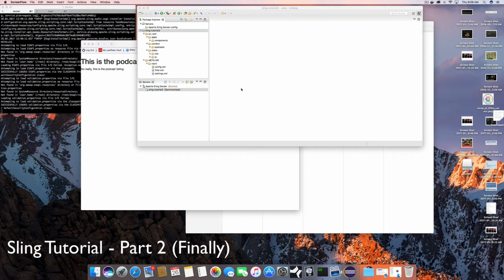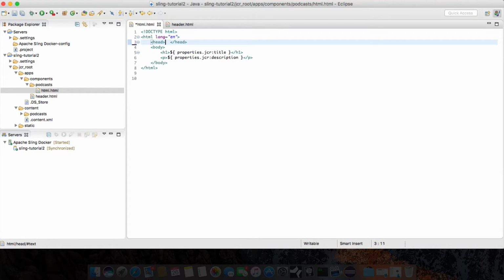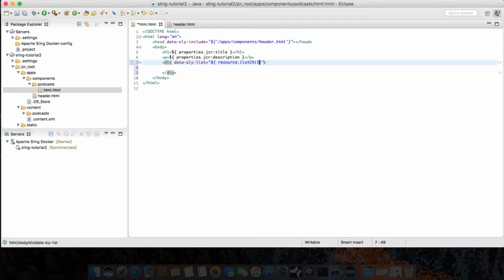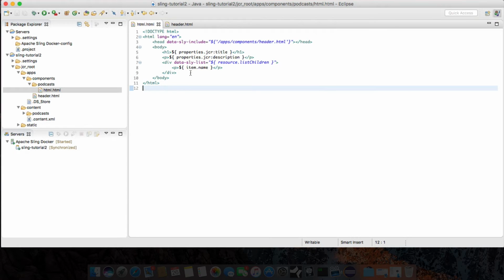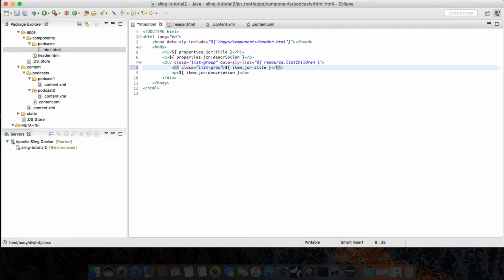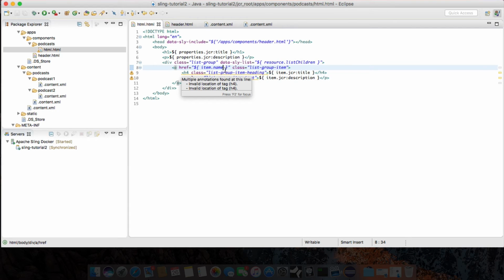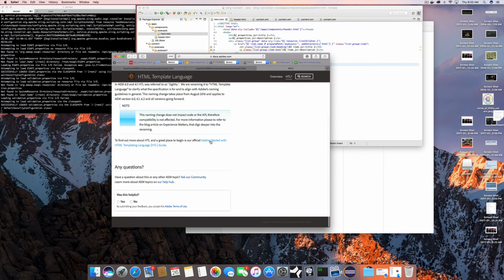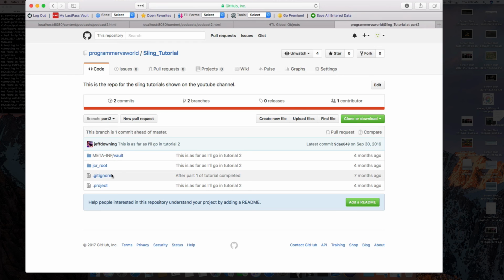Apache Sling Tutorial - Build An Application Part 2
This is the continuation of the Apache Sling tutorial we started in part 1. In this one, we use the HTL Template engine to extract our header and neaten up the code and create a rendering for all the podcasts under our node.